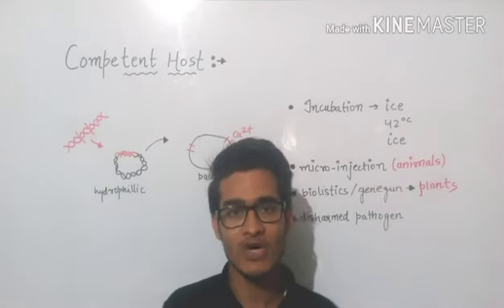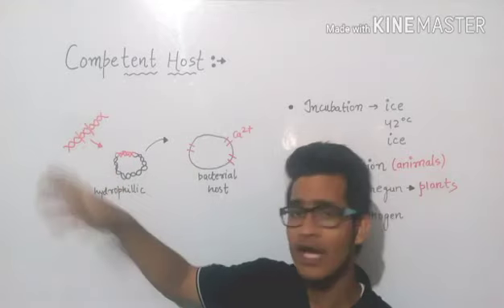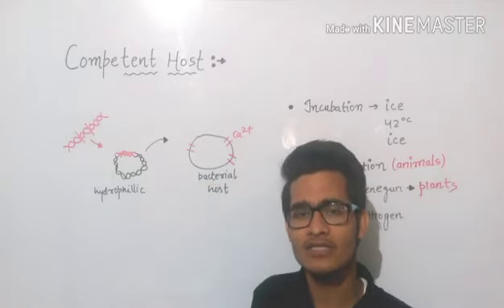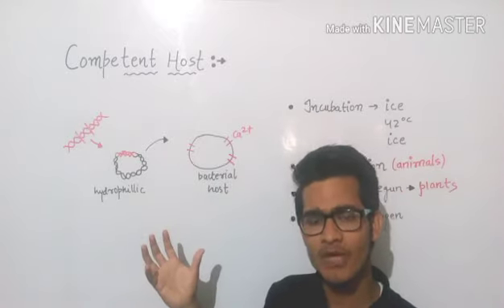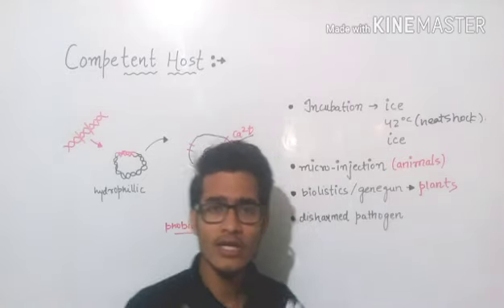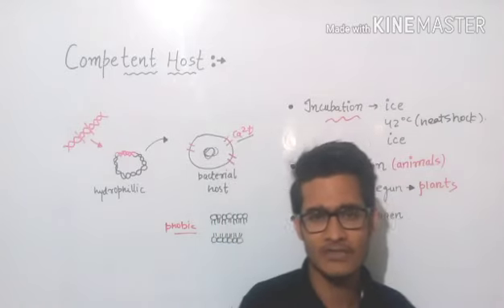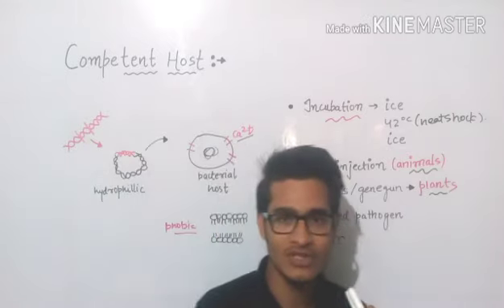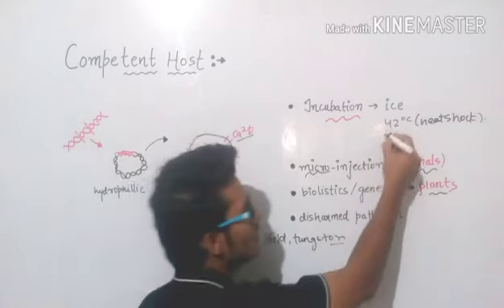Competent host:-Incubation & heat shock/micro-injection/biolistic , gene-guns.